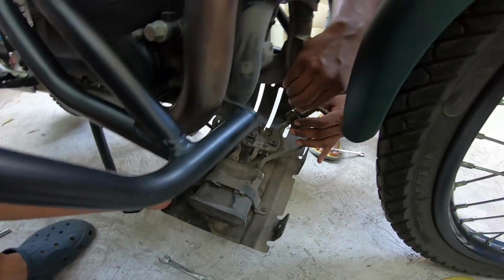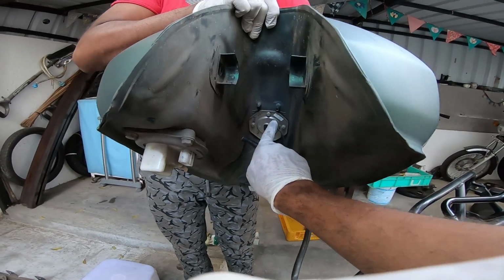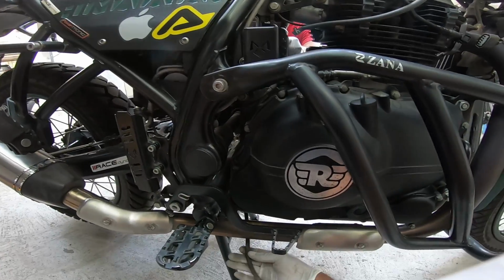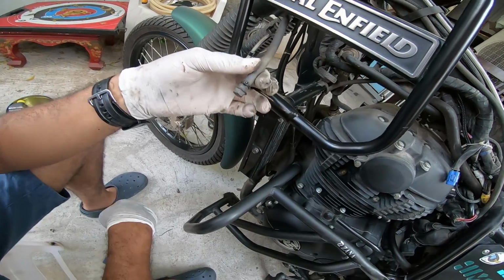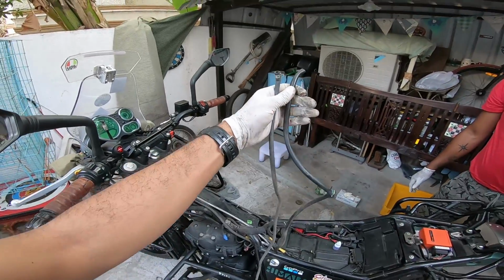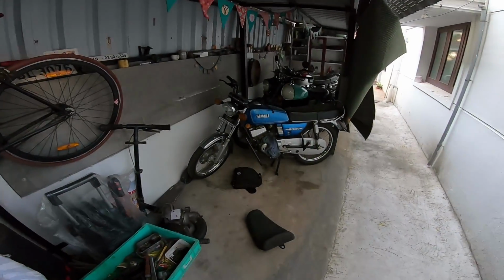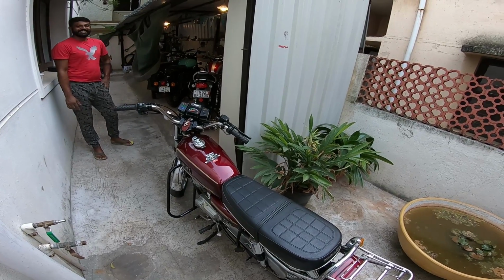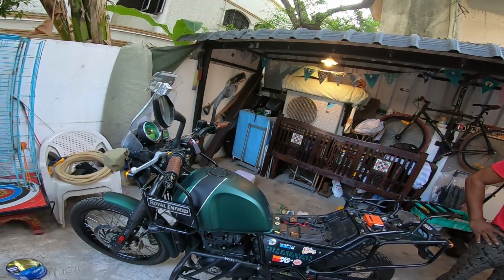ROYAL ENFIELD HIMALAYAN STALLING FIX - DELETE EVAP SYSTEM ALTERNATIVE METHOD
Another method on how to quickly delete the EVAP system form your royal enfield HIMALAYAN.
Fixes, rough idle, stalling, erratic performance, fuel vapour escaping tank lid,
fuel smell .